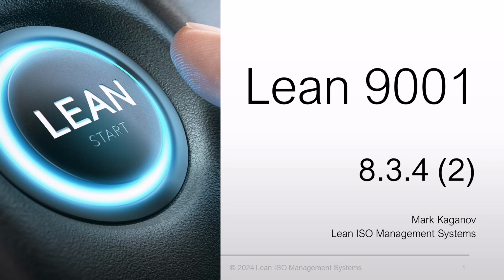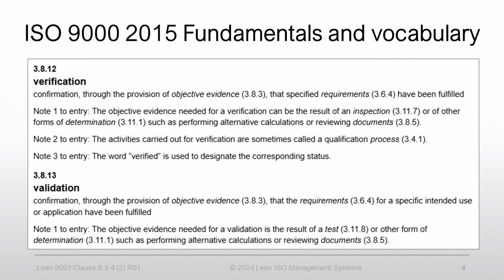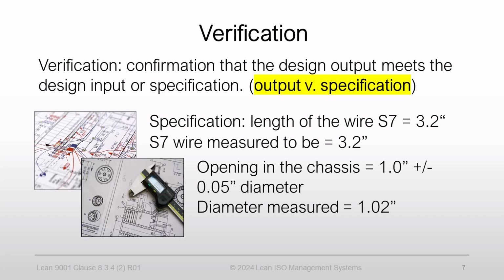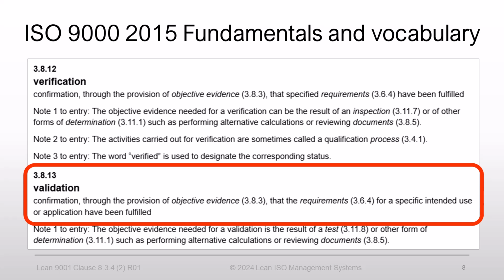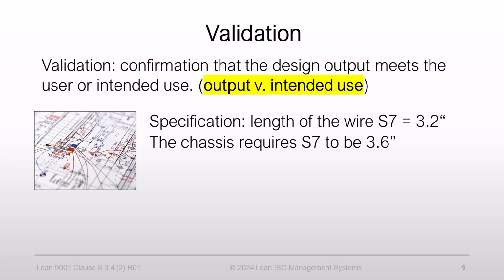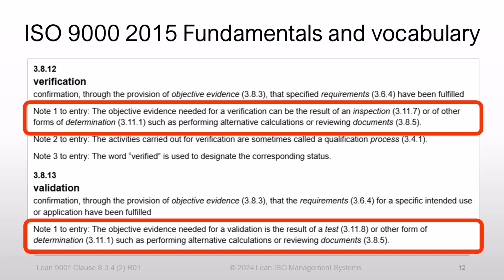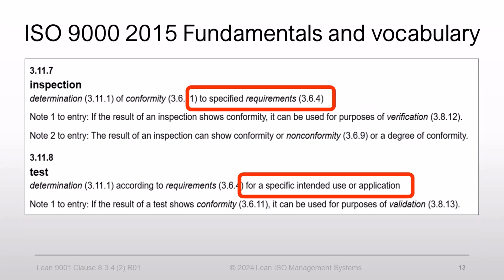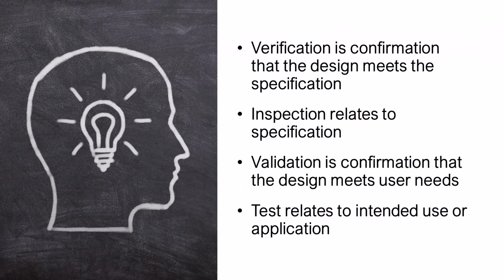Product Design and Development: Verification vs. Validation | ISO 9001 Clause 8.3.4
📢  The Product Design and Development: Verification vs. Validation process is critical in design control under ISO 9001 Clause 8.3.4. In this video, we explain the differences between verification and validation, two terms often misunderstood by design professionals.

🔍 What You’ll Learn:
✅ Verification ensures the design meets specifications (e.g., wire length or component size).
✅ Validation confirms the product fulfills its intended use in real-world applications.
✅ Examples demonstrate how inspections, calculations, and real-world testing define each process.

We emphasize that while verification checks the correctness of design specifications, validation guarantees the product’s effectiveness in practice. Understanding these distinctions is vital for successful product realization.

📢 "If you're ready to move forward, check out the next video on [topic]!"